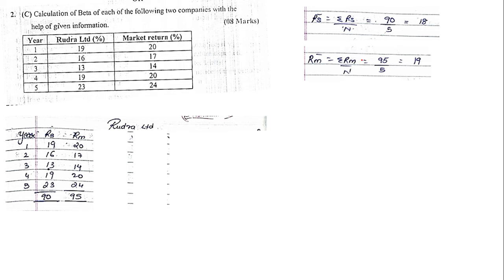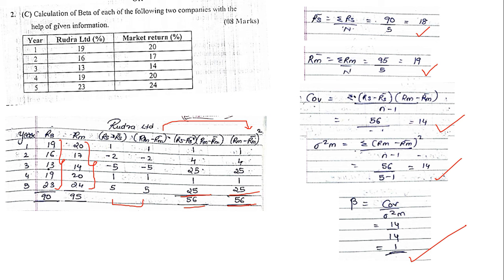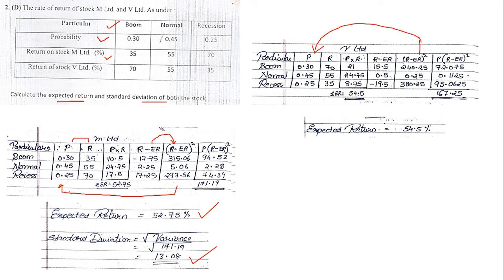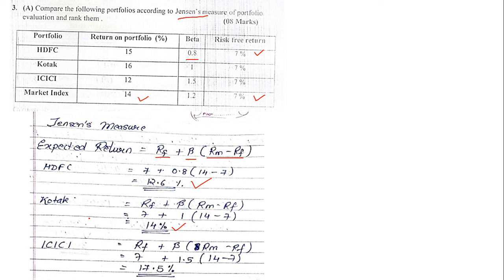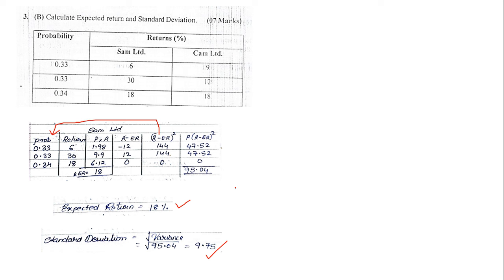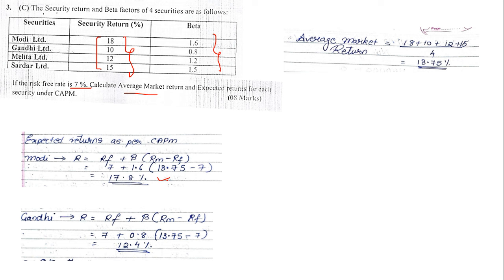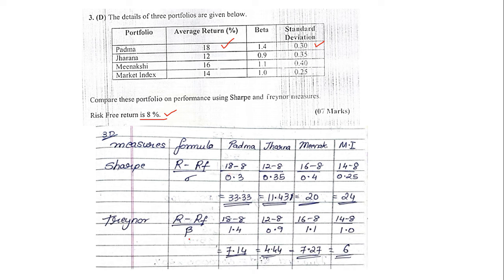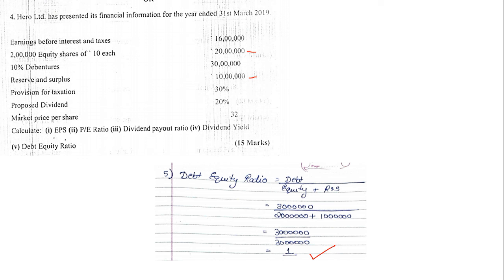Investment and Portfolio management | November 2019 :University Question Paper| TYBMS SEM-V | IAPM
Video Description:
In this video, we take an in-depth look at the Investment and Portfolio Management (IAPM) university question paper for November 2019, aimed at TYBMS Semester V students. Whether you're preparing for your upcoming exams or revisiting important concepts, this video will help you thoroughly understand the questions and key topics covered in the exam.

We break down each section of the question paper, offering insights on how to approach various questions related to portfolio theory, risk-return analysis, asset pricing models, and more. This video is a must-watch for students looking to improve their exam performance and gain a strong grasp of IAPM concepts.

In this video, you'll learn about:

Key questions from the November 2019 university paper.
Detailed explanation of important topics like portfolio management, risk management, CAPM, and diversification.
Tips and strategies for effectively answering exam questions.
If you find this helpful, share it with your classmates!

1:30 Overview of November 2019 Question Paper
5:10 Breakdown of Key Questions
12:45 Answer Strategies & Tips
20:30 Conclusion & Study Recommendations